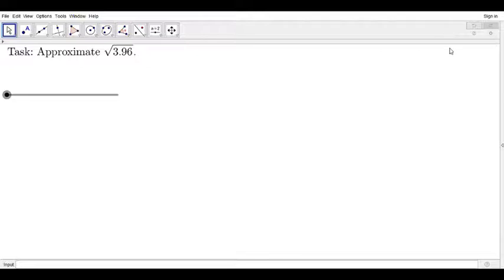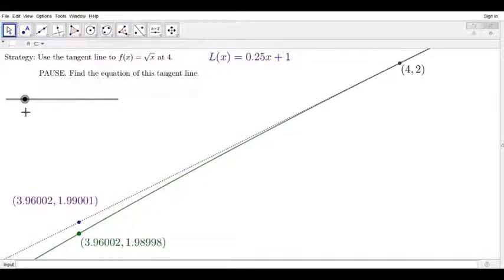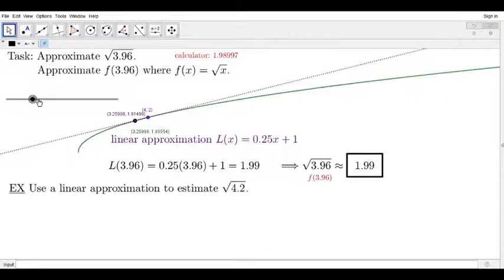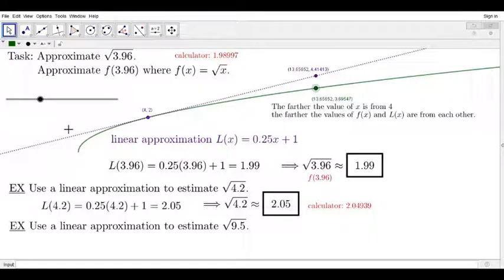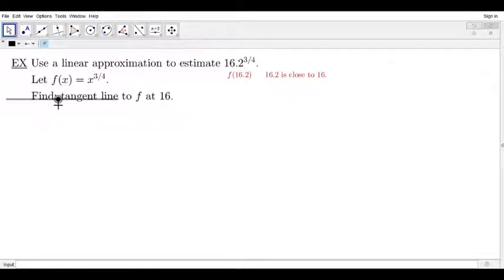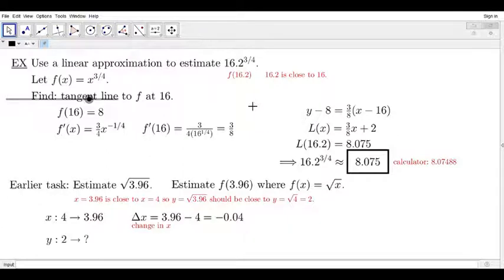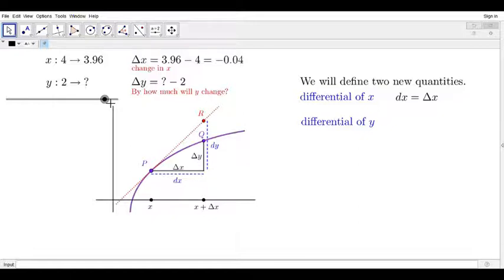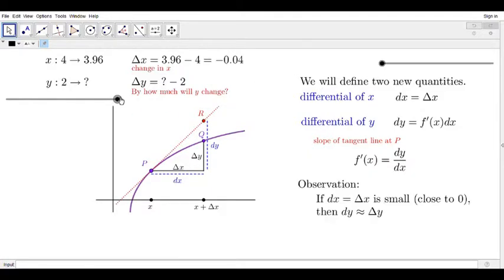Differentials Part 1 (2.9 Differentials)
Differentials can be used to estimate the amount of change of a function. This is our last application of derivatives in MATH 31.1.